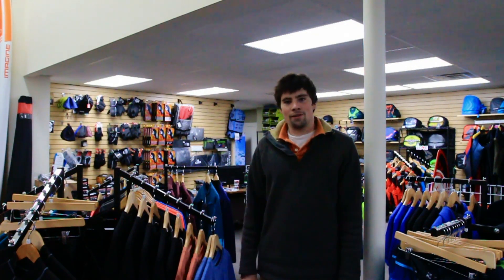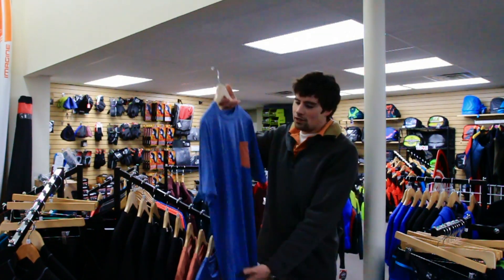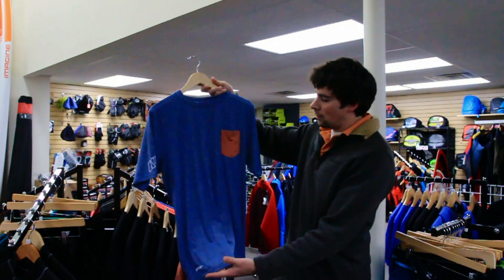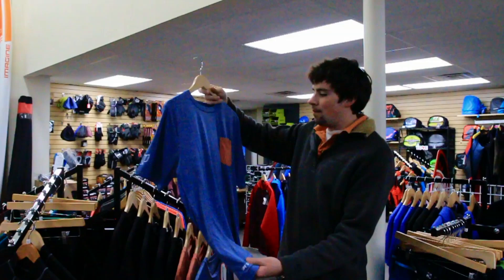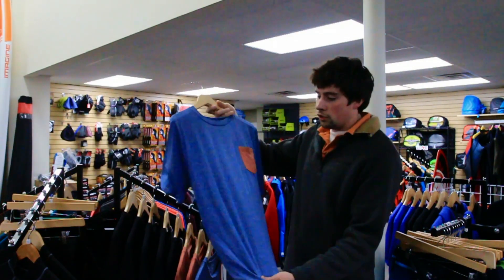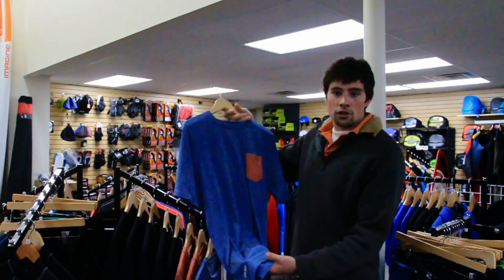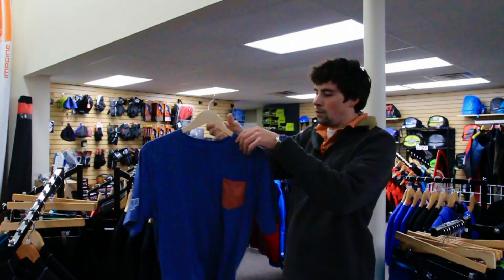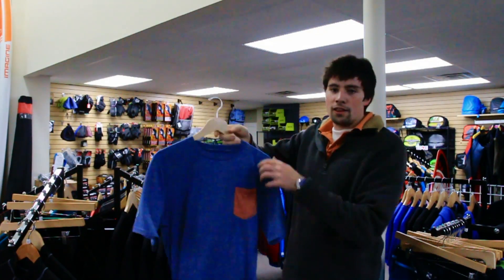2017 Np Aquasilk Water Shirt: Why Buy in 45